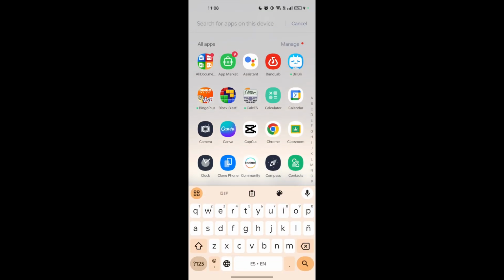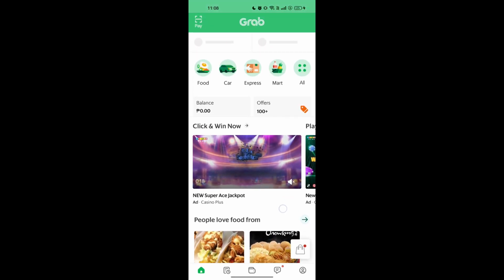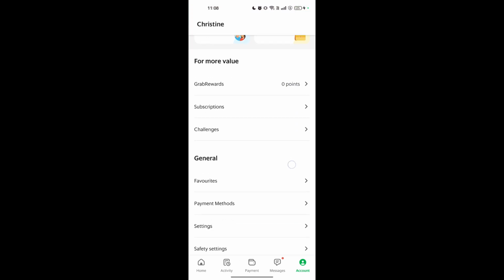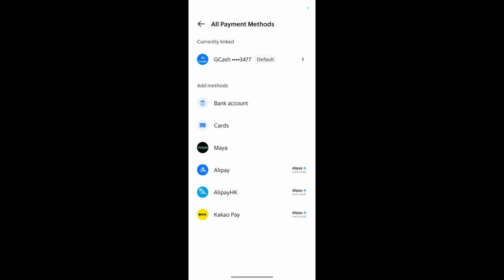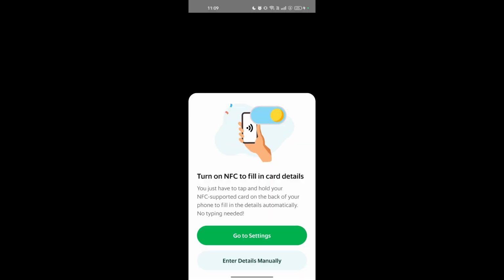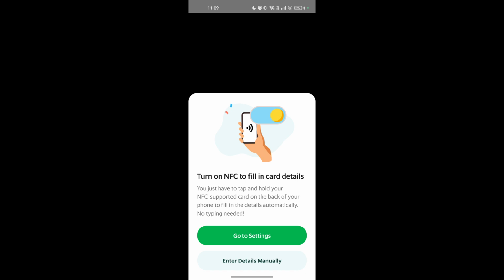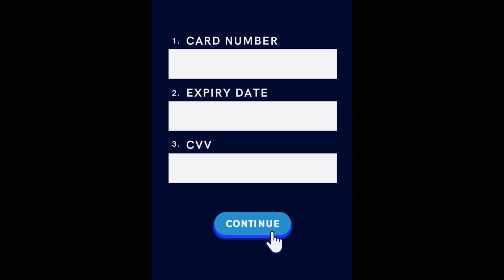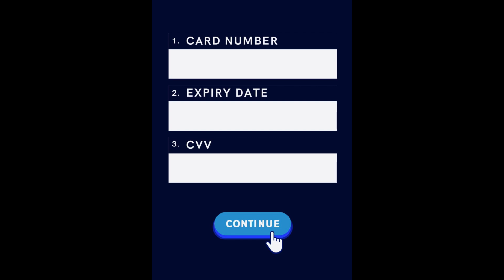How to Add Card in Grab App (Best Method)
Learn the best method for adding a card to your Grab App in this informative tutorial. Follow our step-by-step guide to easily add a card and make your Grab experience smoother!